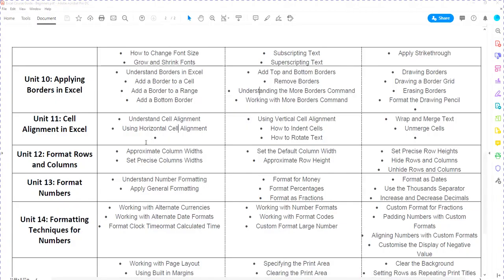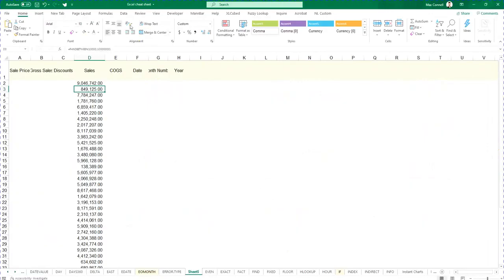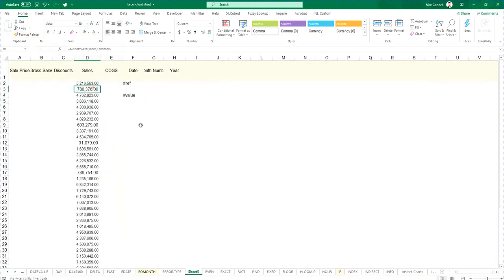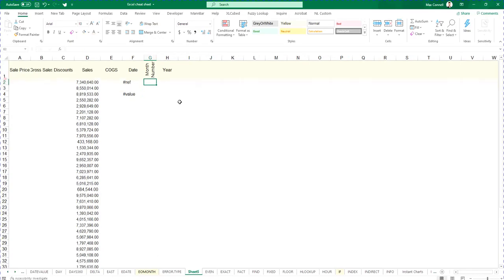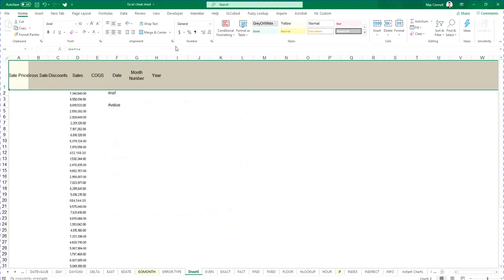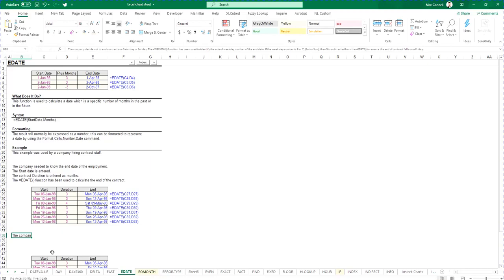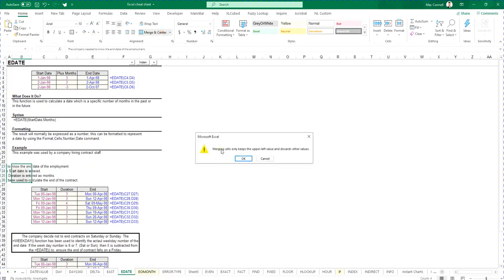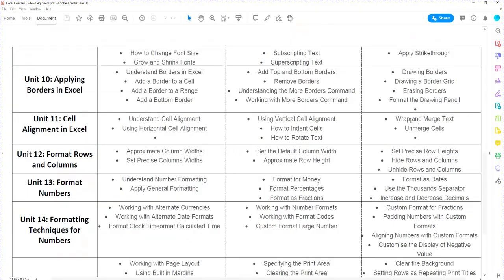How To Align Cells In Excel